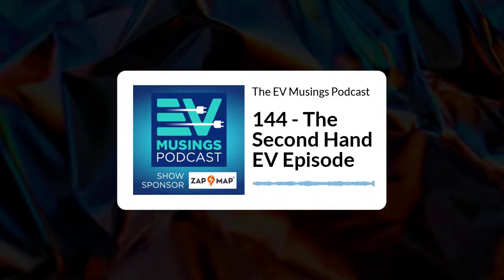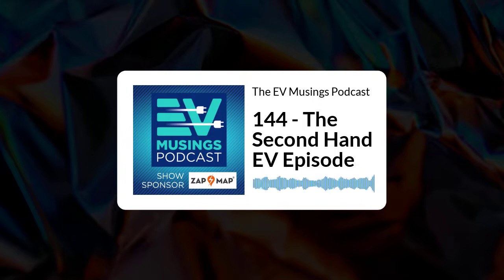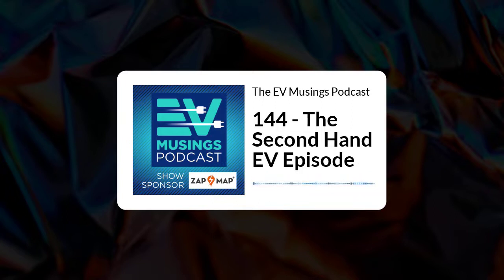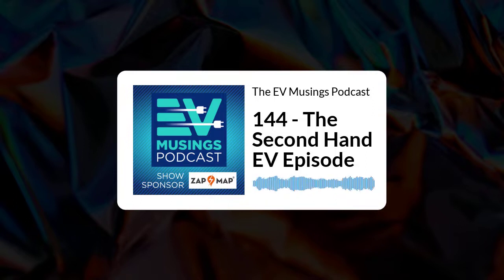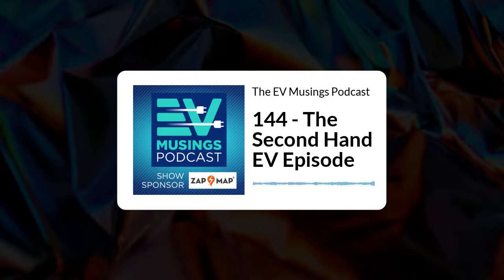The EV Musings Podcast - 144 - The Second Hand EV Episode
This is episode 144 of EV Musings a podcast about renewables, electric vehicles and things that are interesting to electric vehicle owners.

On the show today we'll be looking at different ways to get a used EV on your drive.

ERRATUM: I’d like to correct an error from a previous episode. In episode 142 - The Private Jet Episode I said that it would be better to take the 36 flights that depart London for New York every day and put those passengers on a ship instead. Listener Lewis Standing pointed out to me that the carbon footprint for cruise ships is, actually, higher per passenger km than flying - which means that statement about sending them on a ship is nonsense.

LINKS

'So, you've gone electric?' on Amazon
'So, you've gone renewable?’ on Amazon